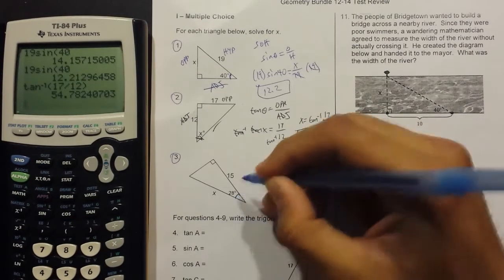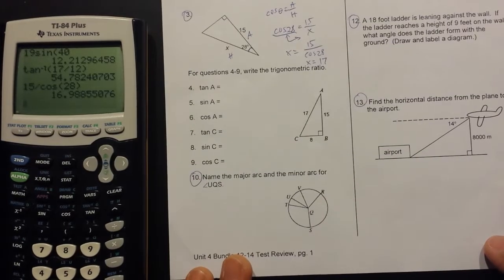04/27 Test Review! 😄